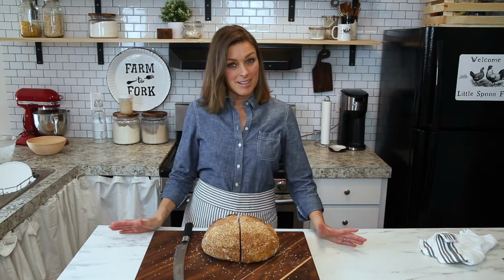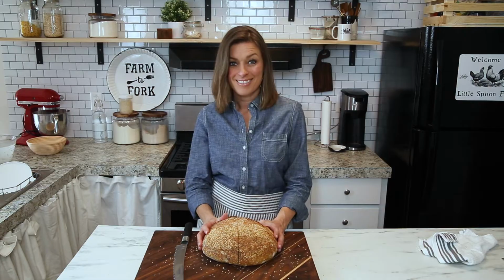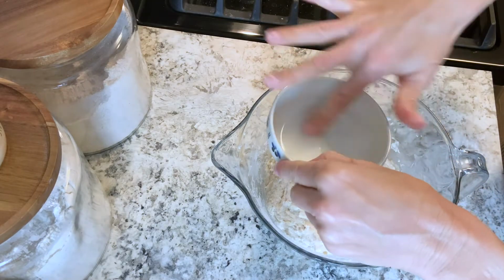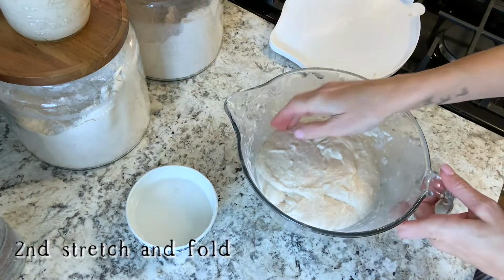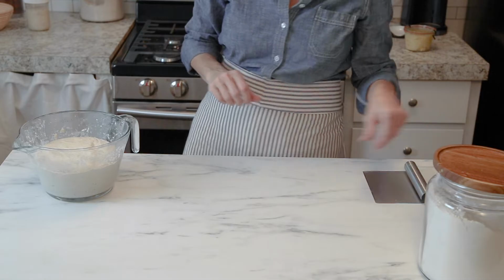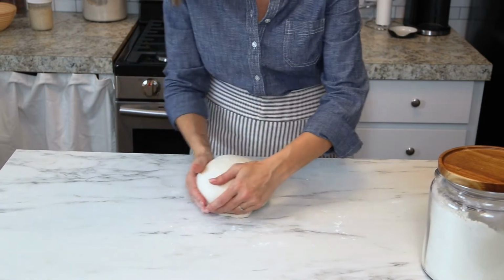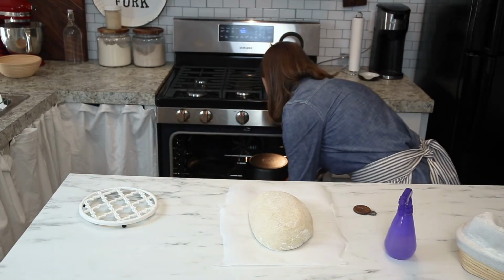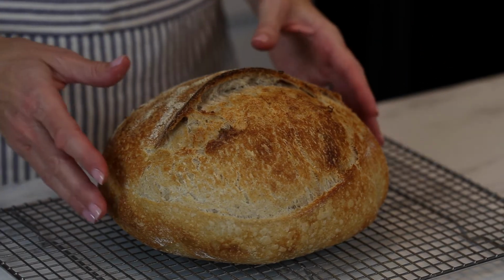How to Make Sourdough Country Loaf Bread - Little Spoon Farm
This sourdough country loaf bread recipe produces a slightly open, even crumb with a mildly sour flavor. The recipe combines whole wheat flour with bread flour for a delicious loaf that you will enjoy in a wide variety of ways. Perfect for toast, dipping in soups, sandwiches and more!